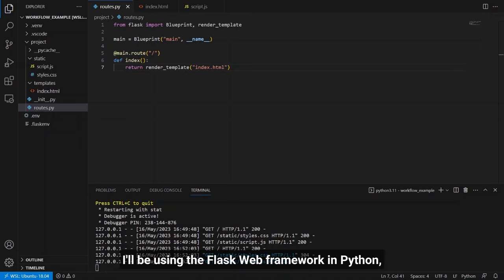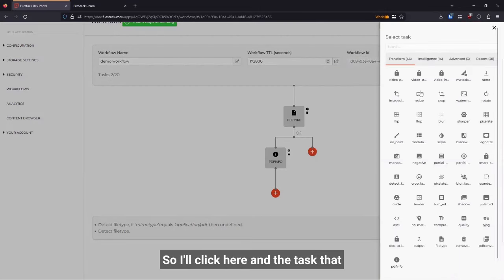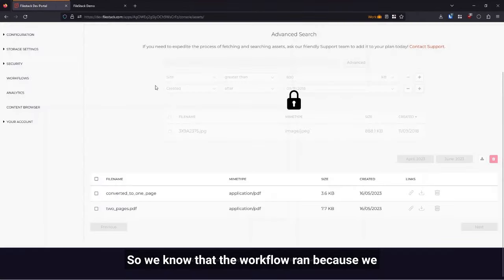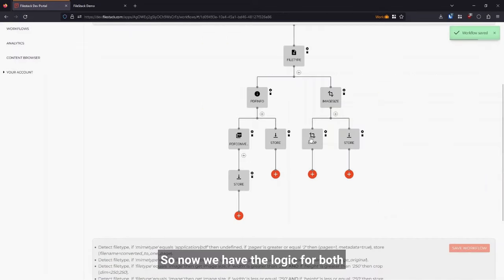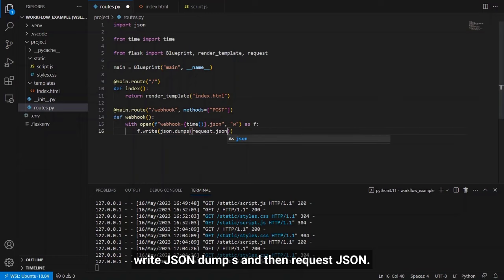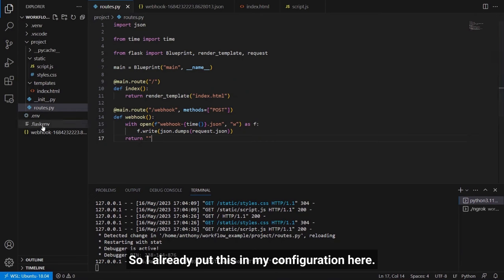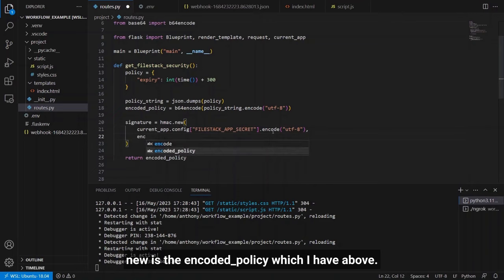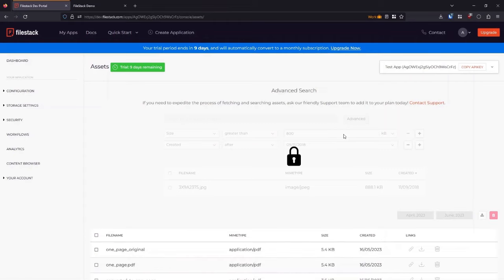Filestack Guest Series: Exploring Workflows, webhooks, and security with Pretty Printed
Join us as our guest expert, Pretty Printed, helps us understand the complexities and benefits of using Filestack. From setting up efficient workflows to configuring webhooks and prioritizing security, this video has it all.